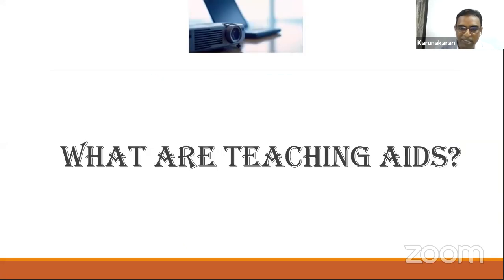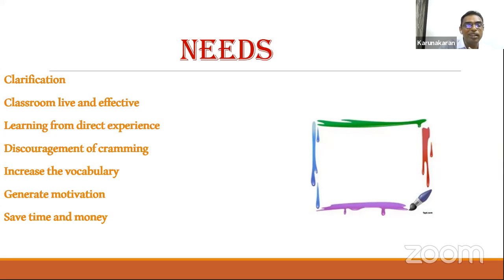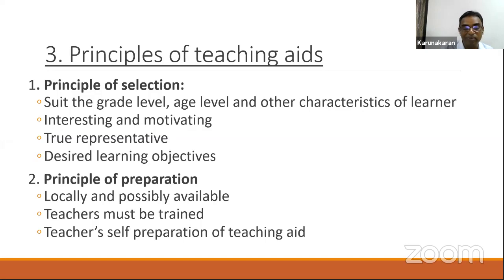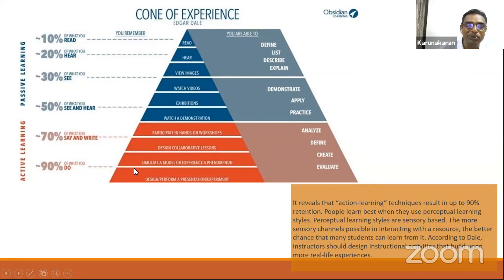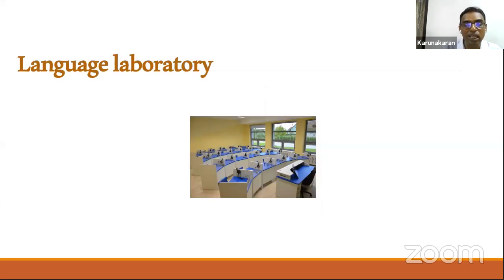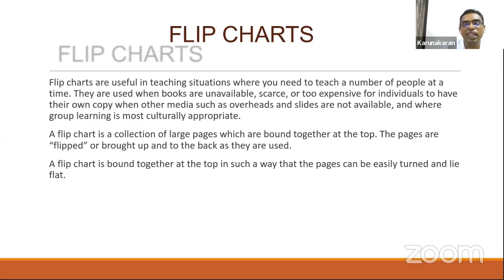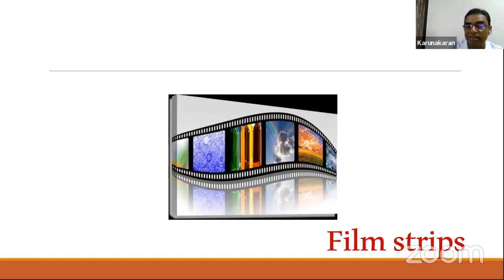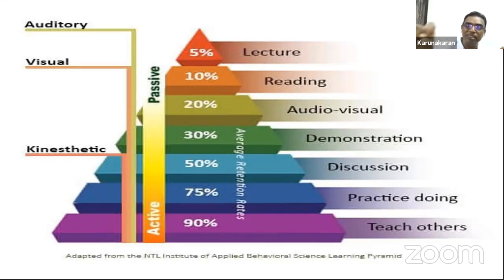Use of Teaching Aids in the Language Classes | MNET Webinar Series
This Webinar is conducted by  Karunakaran Thirunavukkarasu